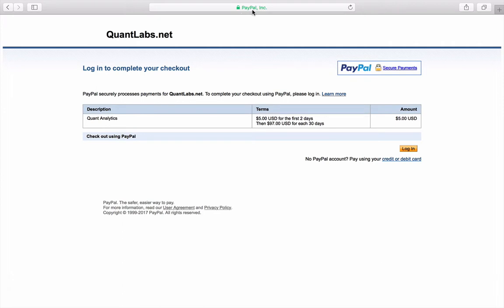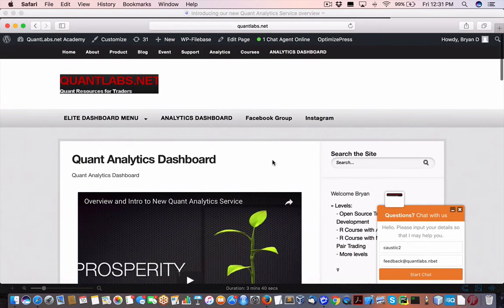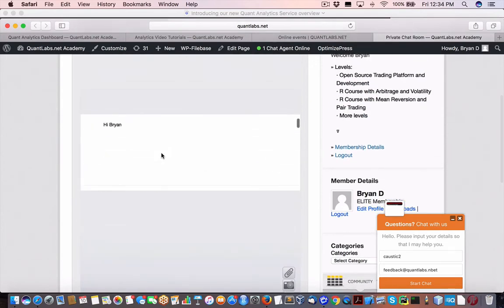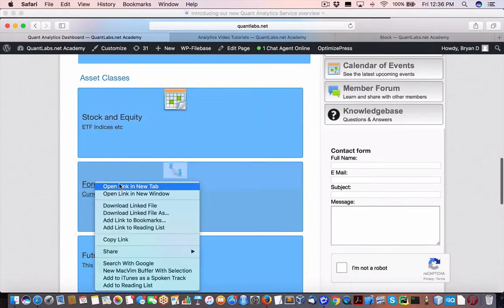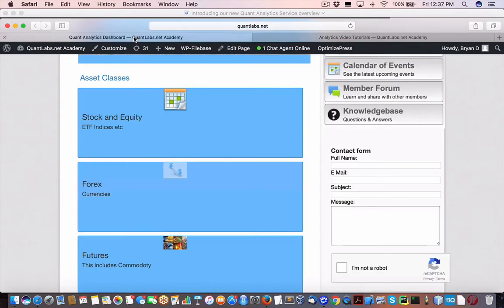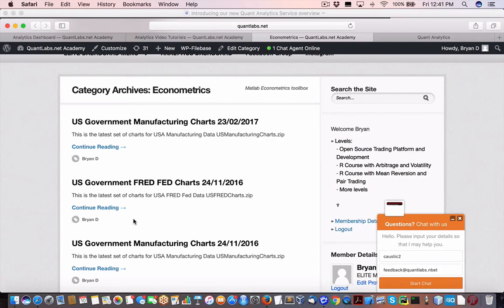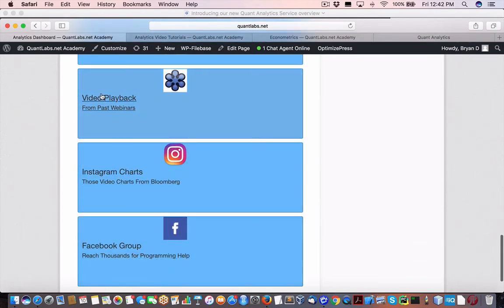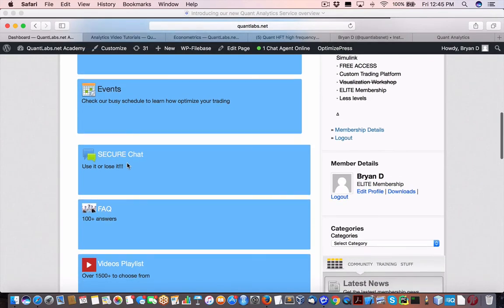Introducing our new Quant Analytics Service overview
This walkthrough the new dashboard with chat room for new members to exploit our trading systems chart/data generation